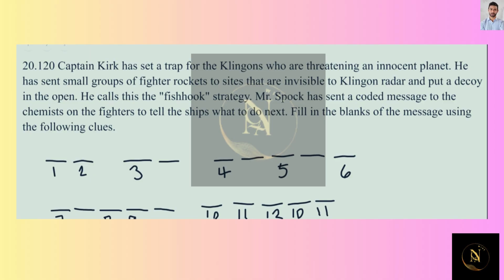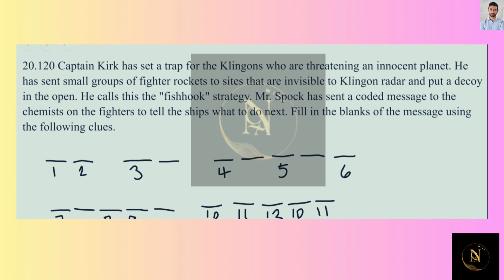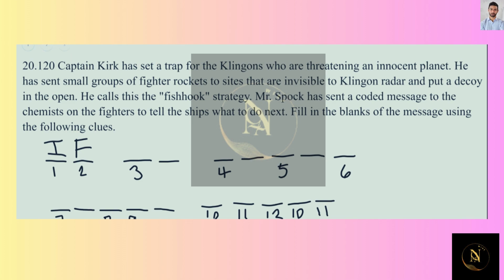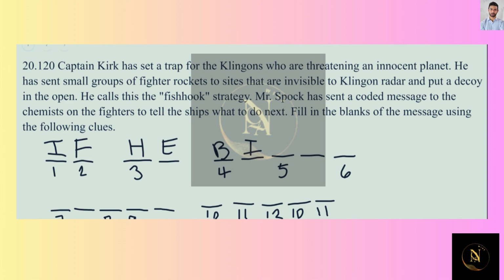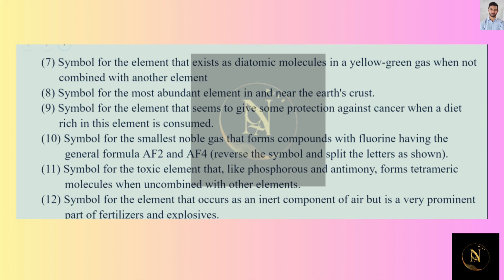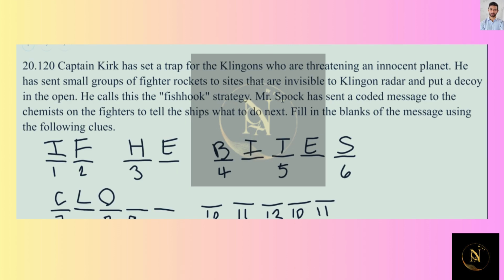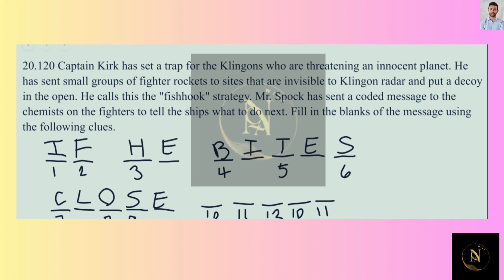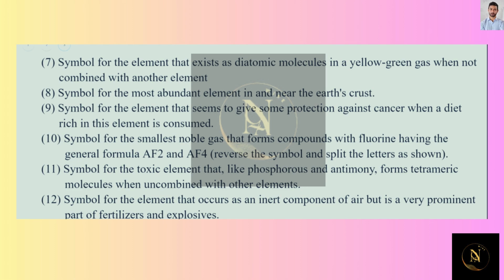[Chemistry] Captain Kirk has set a trap for the Klingons who are threatening an innocent planet. He